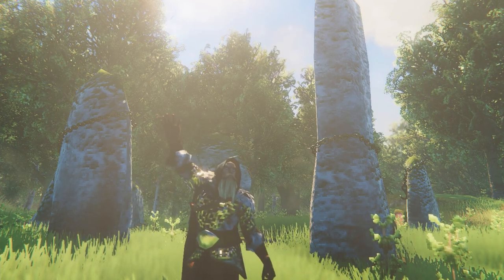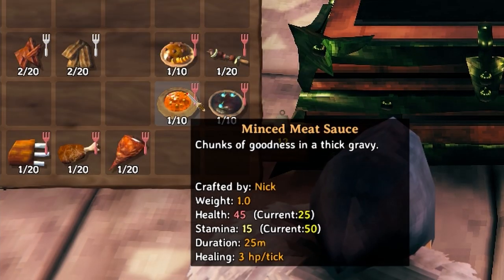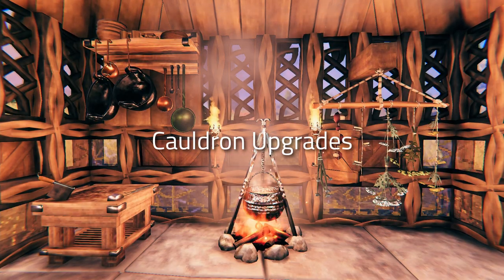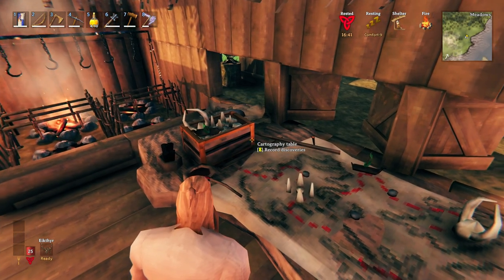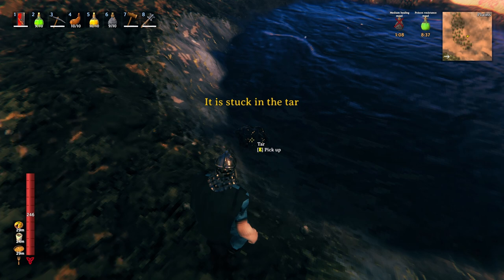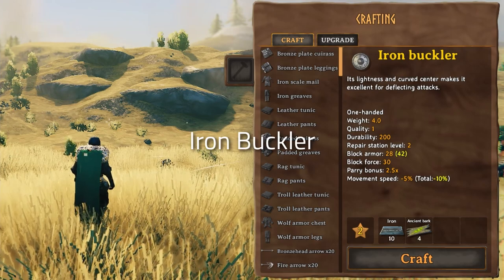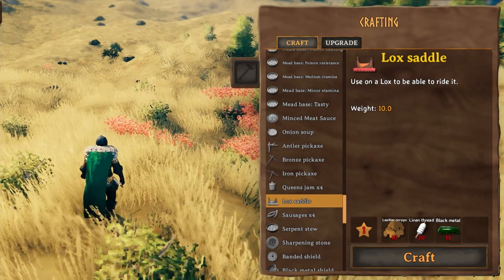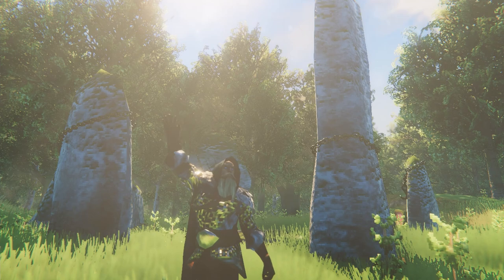What's New In Hearth And Home?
Learn what's new in the latest Valheim update Hearth And Home. Including new features, recipes, and enemies.